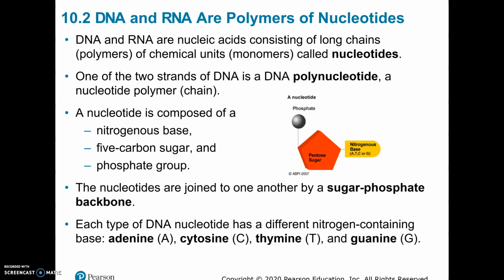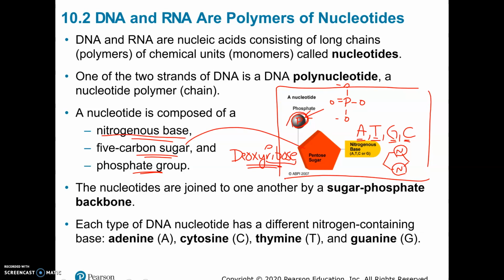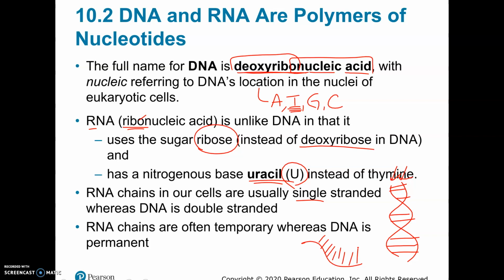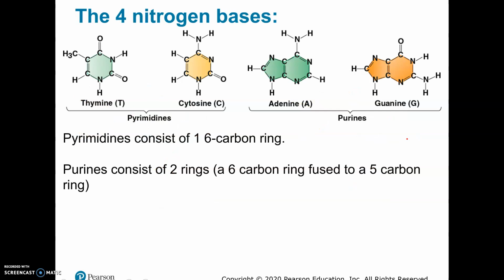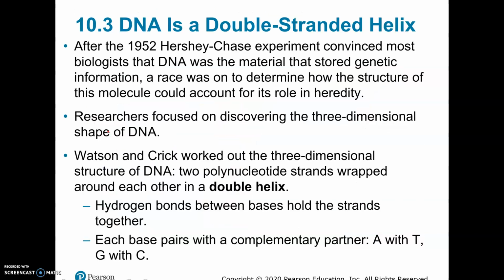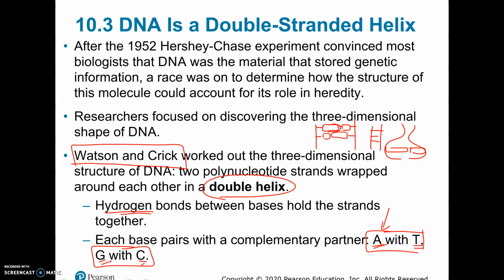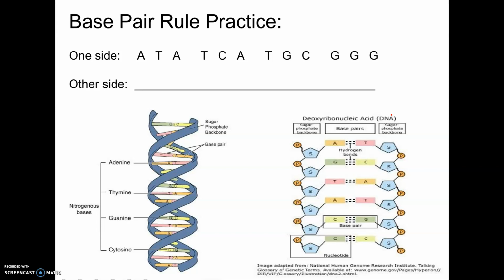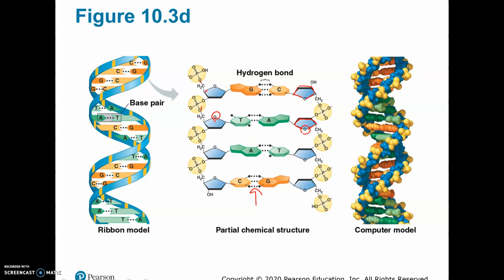2-11 Hon Bio DNA Structure